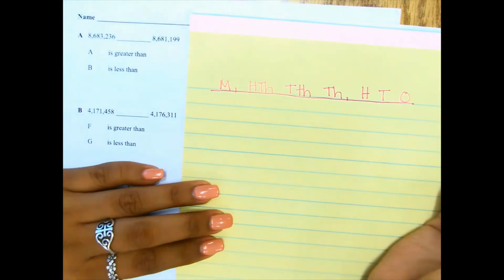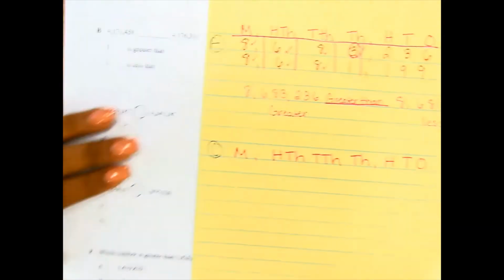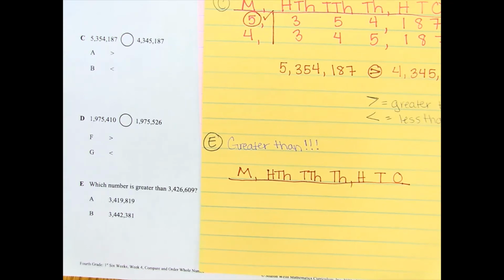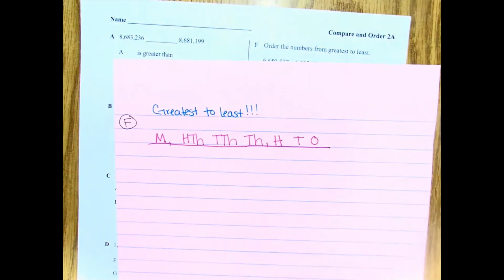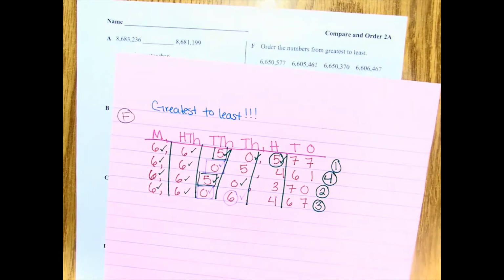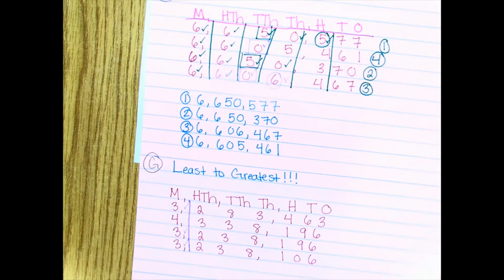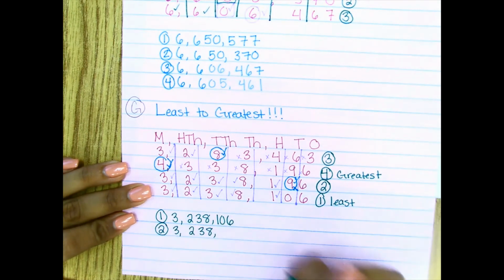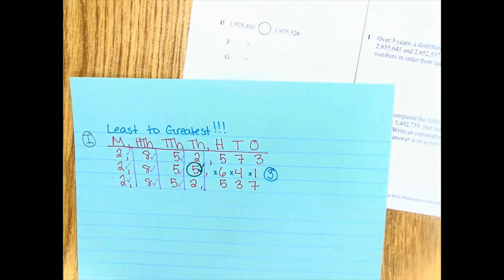Compare and Order 2A